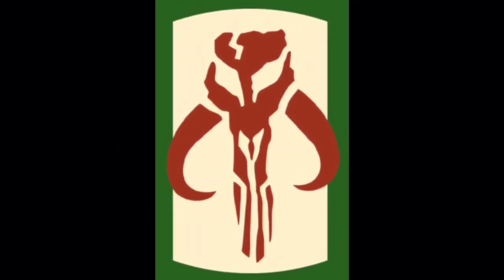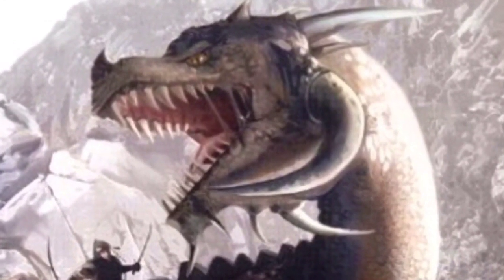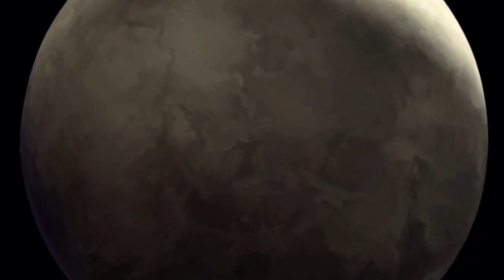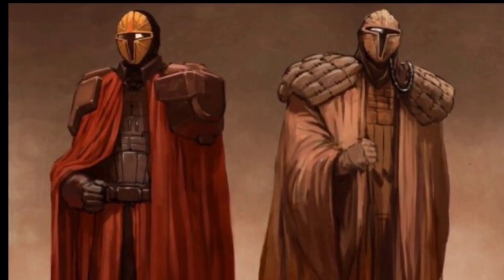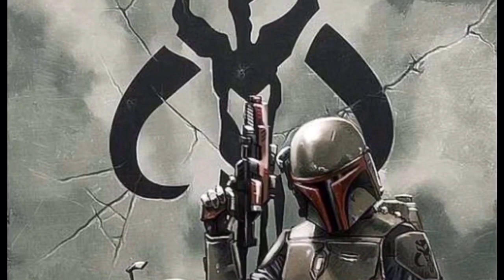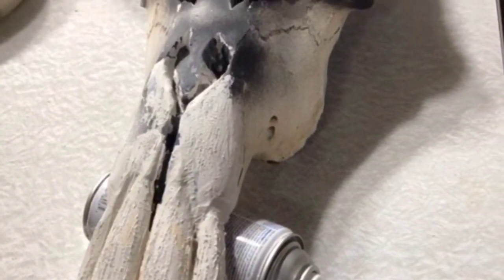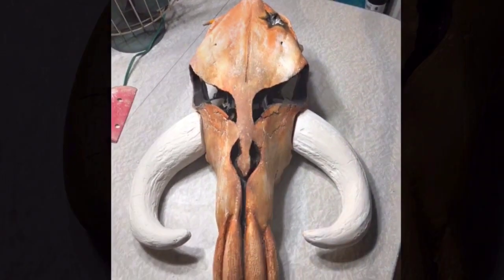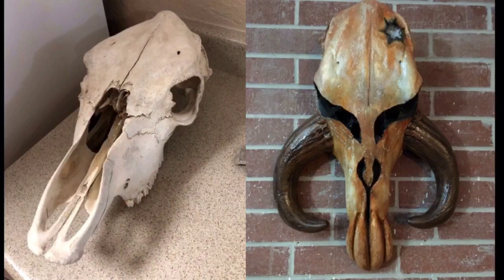Star Wars Customized Mandalorian Cow Skull - Wall Mount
In this episode, Gil does a review of a customized cow skull, turned into a Mandalorian wall mount. We also take a small dive into Mandalorian history, and why the skull is so important to their culture. Check us out on Facebook.com/BanthaSoup